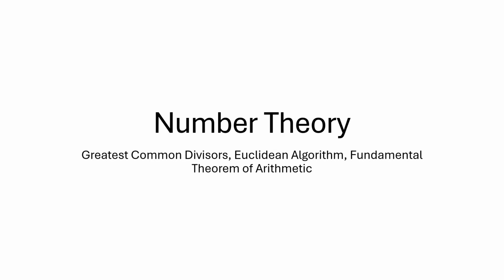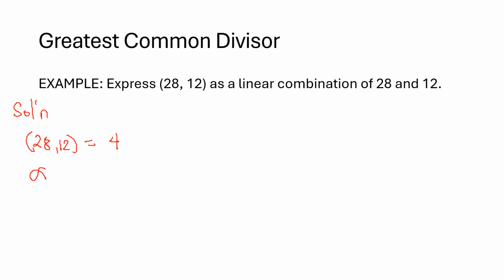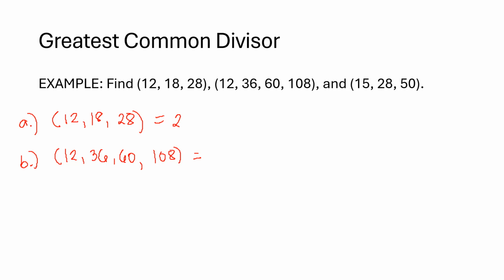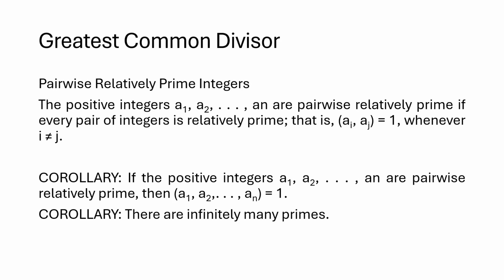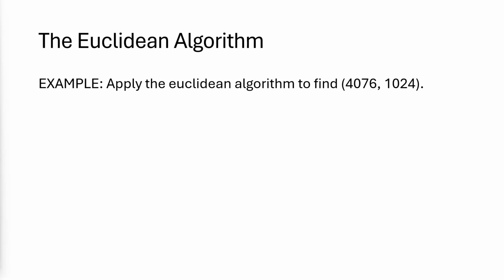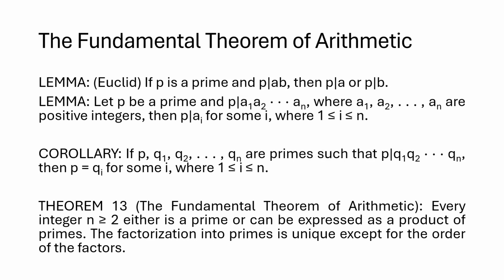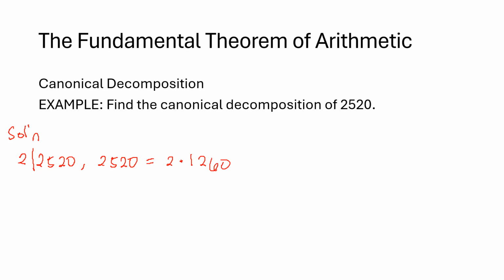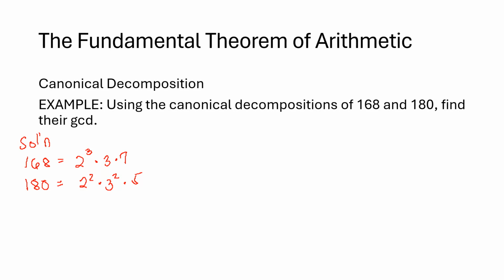GCD, Euclidean, FTA